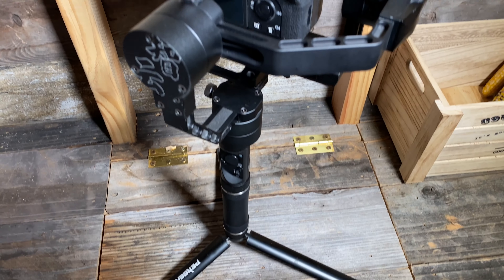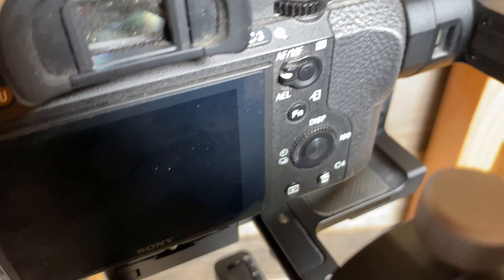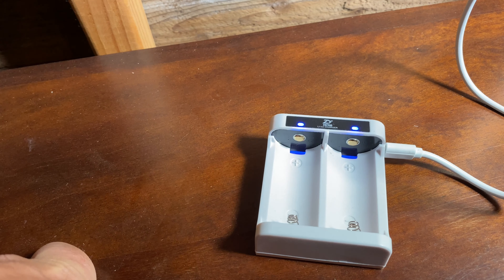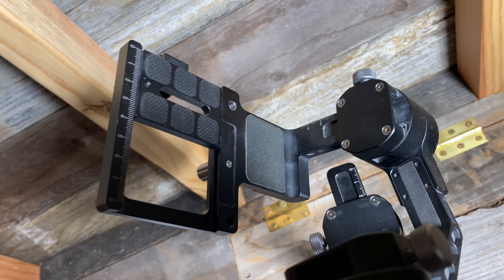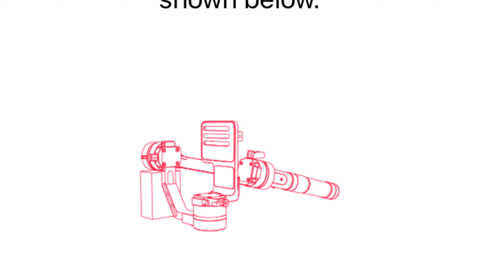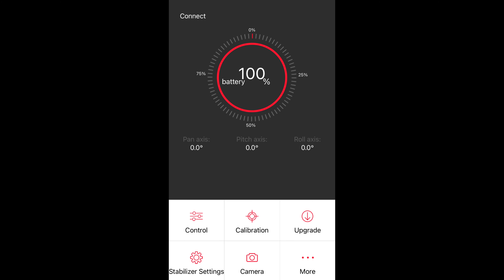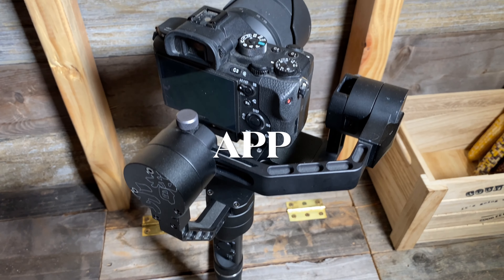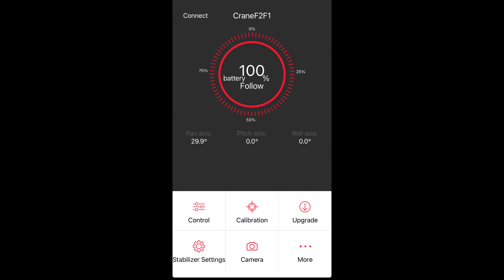ZHIYUN CRANE M - BASIC TUTORIAL - 2022 4k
Quick Tutorial, also covers a start up malfunction.